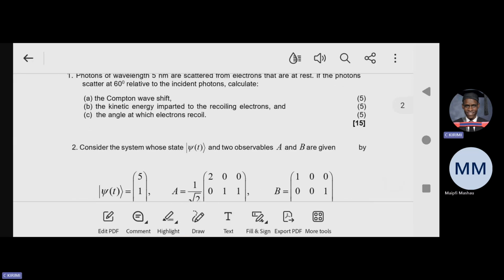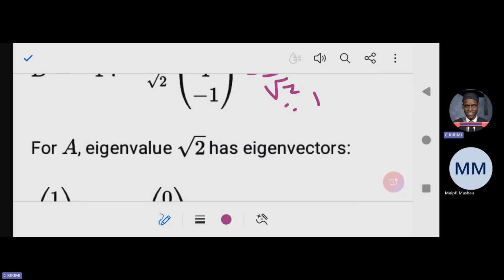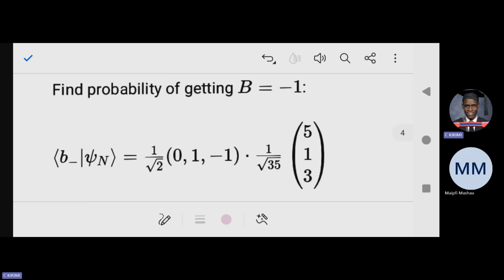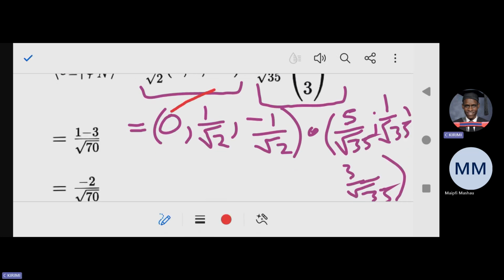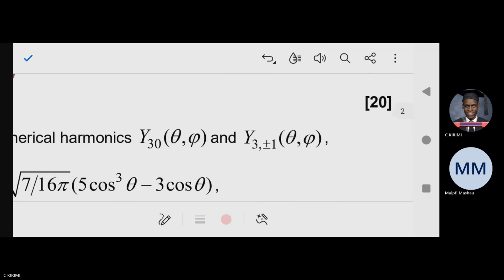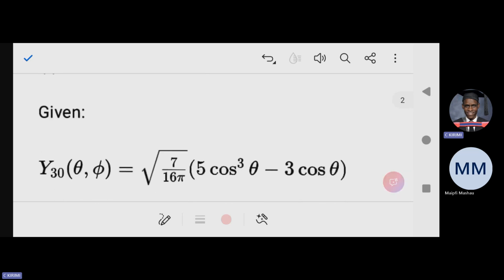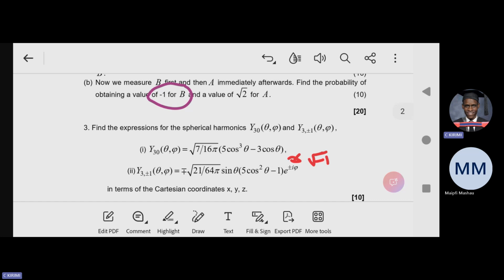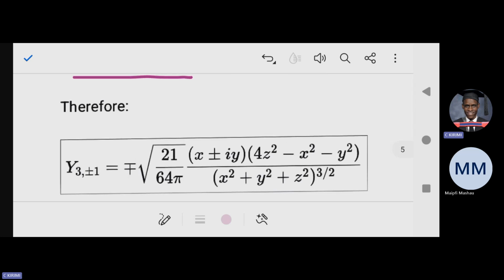Phy3702 Quantum Physics ( 25 June)